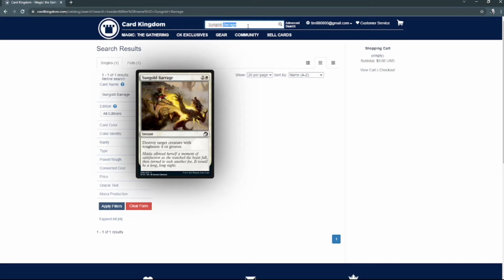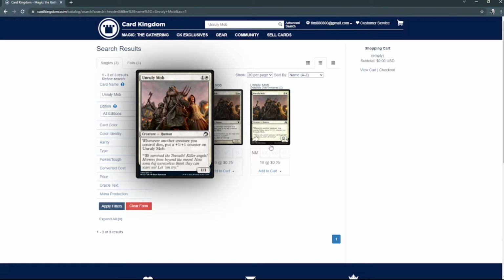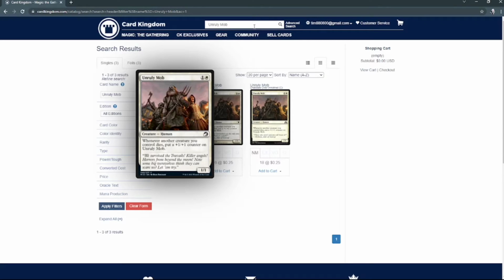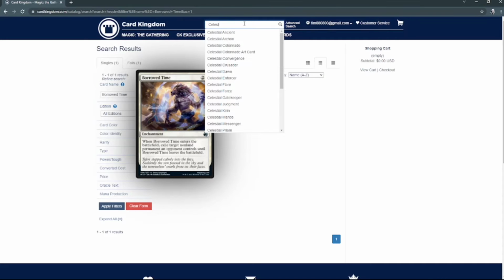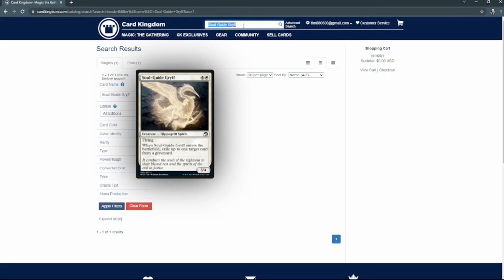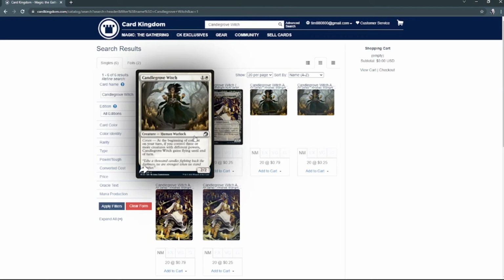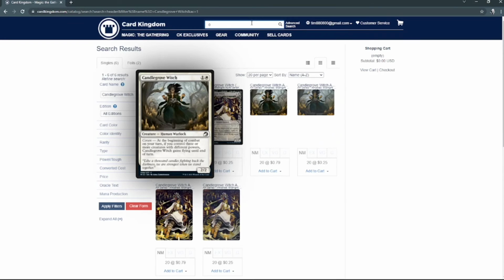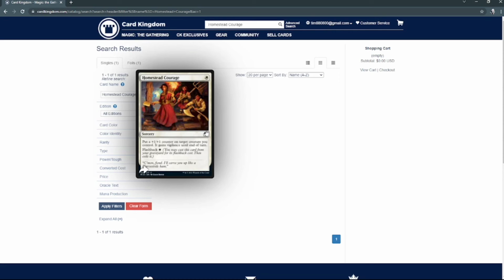Unboxing Innistrad White